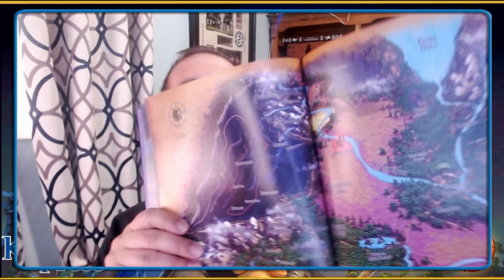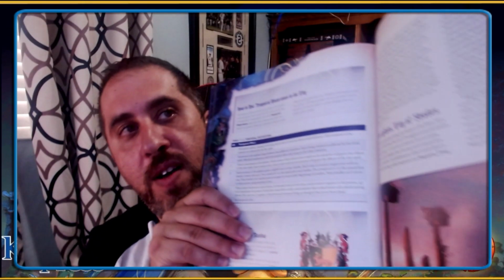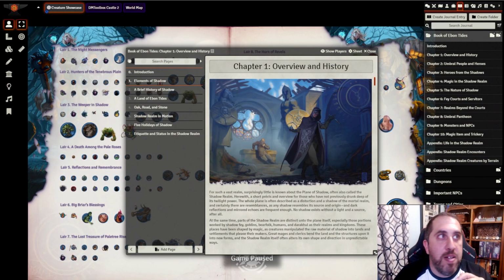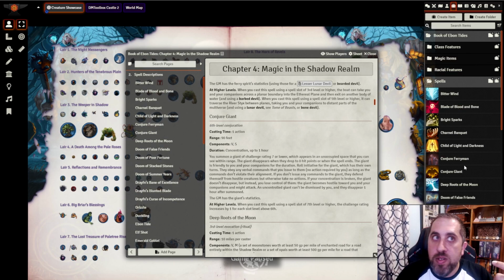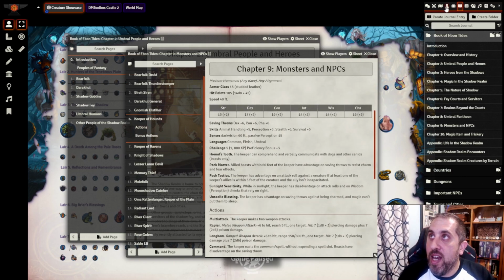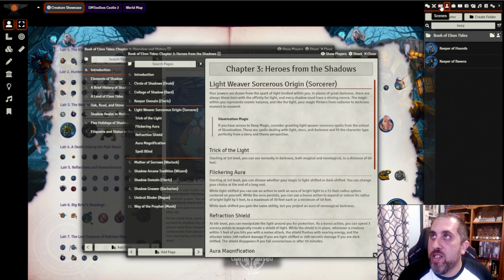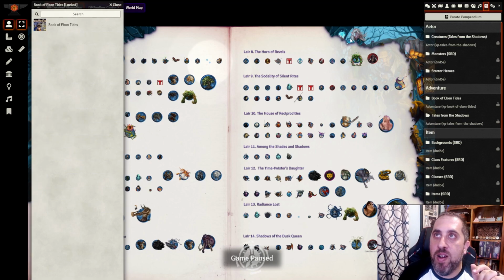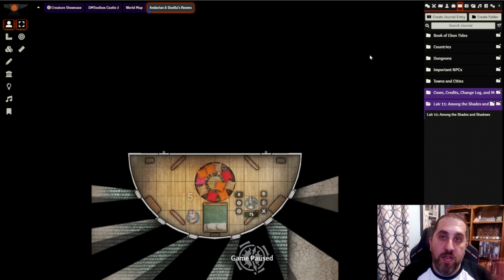Book of Ebon Tides from Kobold Press on Foundry VTT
The book of Ebon Tides from Kobold Press has been released and its also available on Foundry VTT. Lets take a look at this amazing product and talk about how a setting book like this can greatly benefit your game on a VTT.

0:00 Intro
1:25 Physical Book
3:56 Foundry VTT
4:53 Kobold Press Product on Foundry
5:53 Setting Books in Foundry
8:08 Book of Ebon Tides in Foundry
14:36 Tales from the Shadows in Foundry
19:05 Closing Thoughts